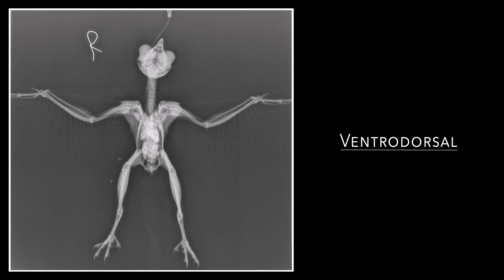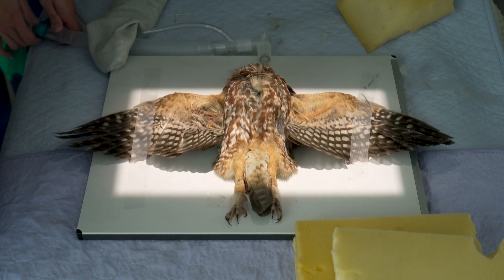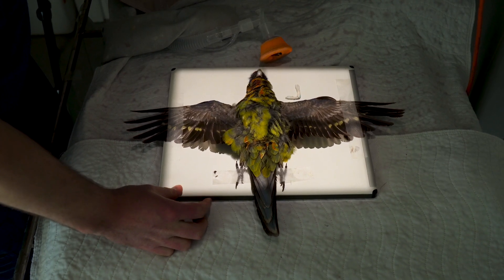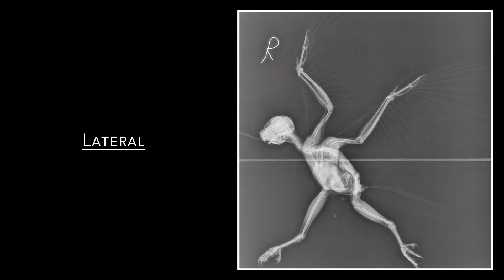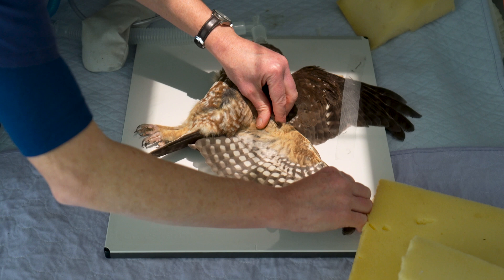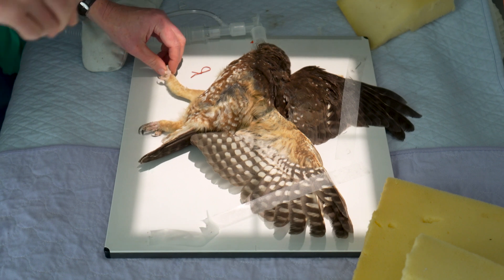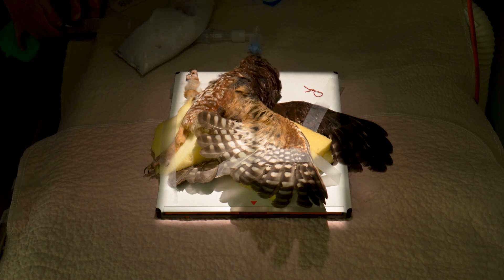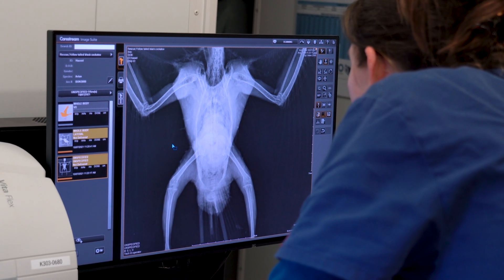Avian Radiographs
In this video, Dr. Ruth Pye describes the correct positioning for avian radiographs. All birds should be anaesthetised to have X-rays taken appropriately. A minimum of two views, ventro-dorsal (VD) and latero-lateral (LL), should be taken all times. Additional positions might be needed, according to the case.

The main points of interest when taking X-rays of birds are:
• For the VD view, make sure the wings and legs are symmetrical and the keel aligns with the spine
• For the LL view, the limb closest to the plate should go forward
• Two LL views (left and right) should be taken in cases of fractured limbs
• Don’t X-ray only the limb with an obvious fracture, X-ray the whole animal, as other injuries might be present

Some common injuries that birds sustain, such as coracoid fractures, are diagnosed only with proper positioning of the animal, hence the importance of taking the time to produce good X-rays.